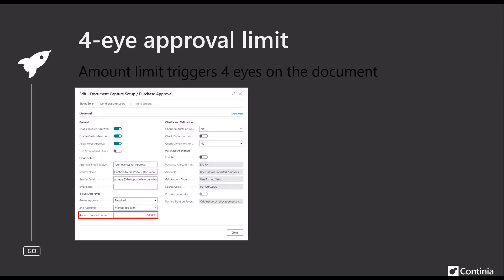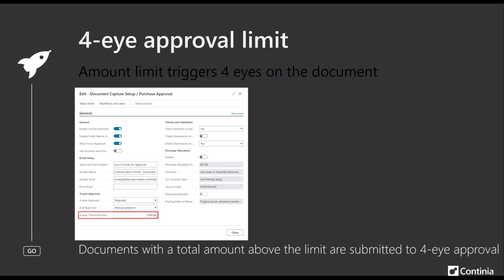Approval in Continia Document Capture - Amount Limits for Four-Eyes Approval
As an alternative to having all invoices go through four-eyes approval, this feature makes it possible to apply four-eyes approval exclusively to invoices above a certain amount.

All invoices with lower values will only need a single approver rather than two, resulting in an overall faster approval process.

Introduced in Continia Document Capture version 9.00, released on March 1, 2022